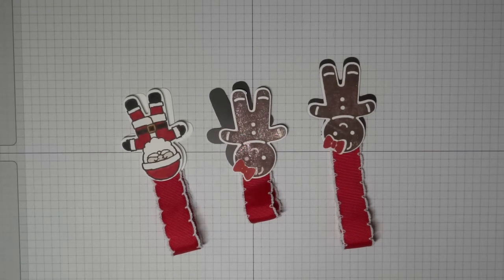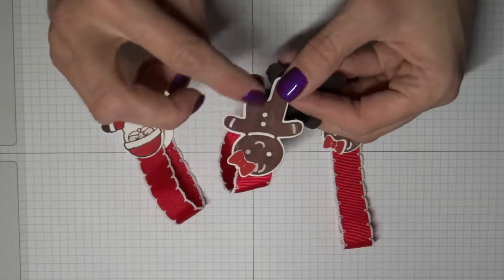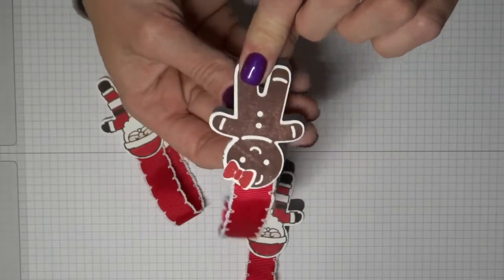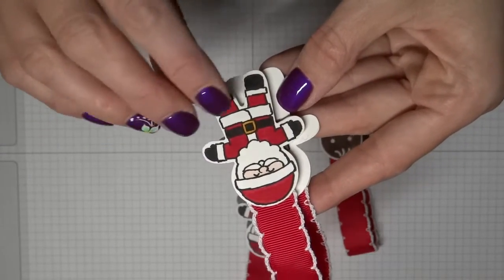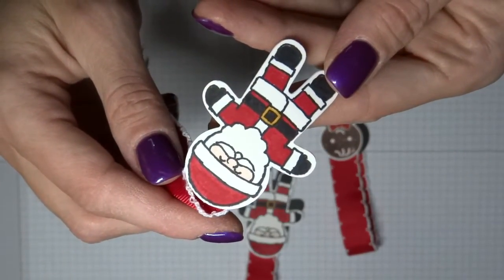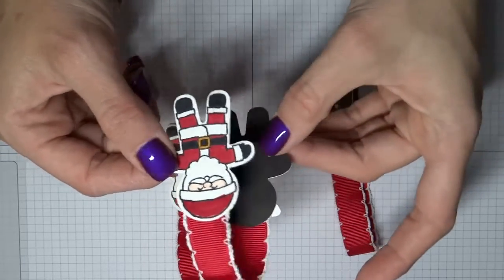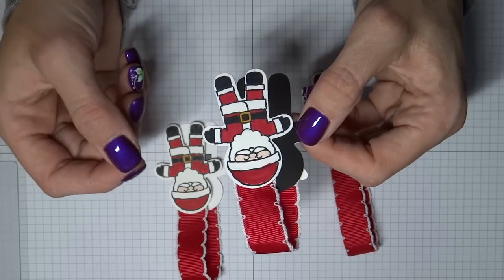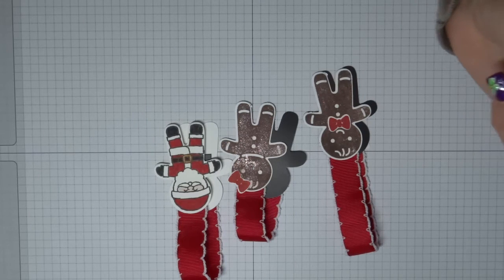Cookie Cutter Magnetic Bookmarks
Create your own magnetic bookmarks using a few simple supplies.  Great for stocking stuffers or a quick and easy thank you gift to someone who loves to read.